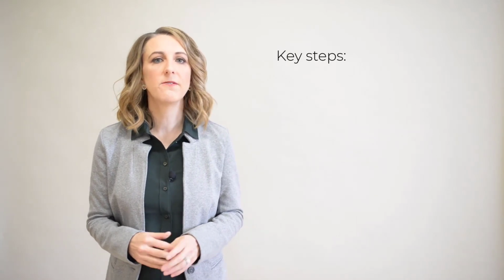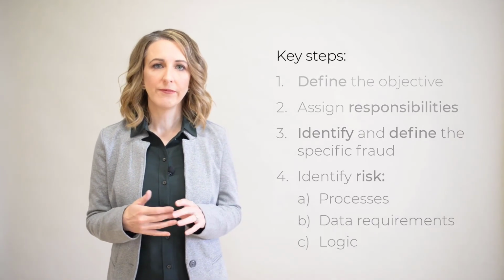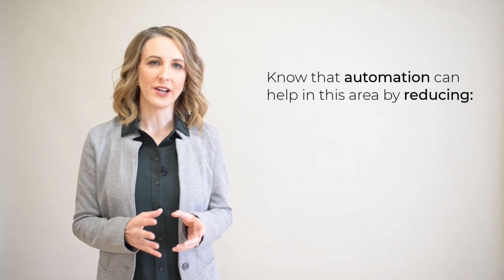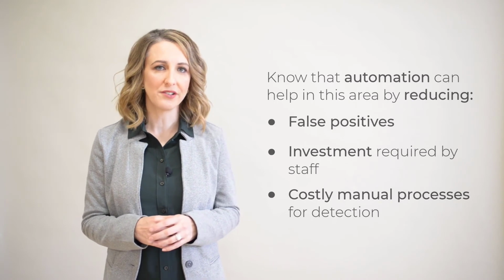Best Practice Tips for Data Monitoring on ERP Systems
If you don't accurately monitor data changes in your ERP you're leaving your organization open to fraud!

In this video, security guru Carrie Curry introduces you to Best Practices for Data Monitoring.

Firstly, she looks at why you should monitor changes to critical or sensitive data.

Then, Carrie discusses the key objectives when it comes to monitoring.

Finally, she explains how to get started and gives some examples of data analysis tests that can be performed in different areas of your business.

Q Software is a team of experts in ERP security and audit dedicated to helping you reduce the potential fraud risk in your ERP system and making your audit process as smooth as possible.